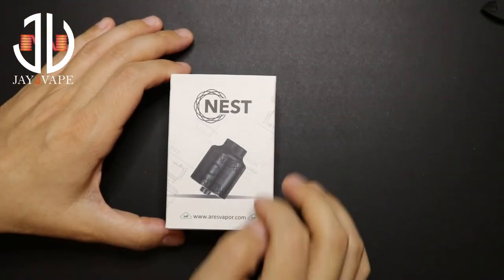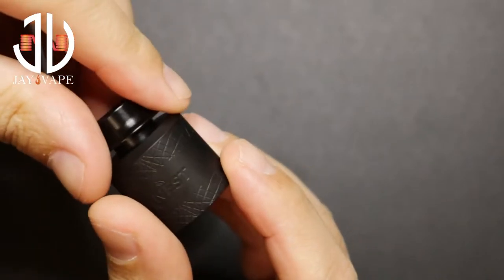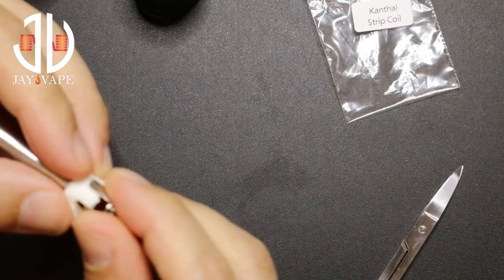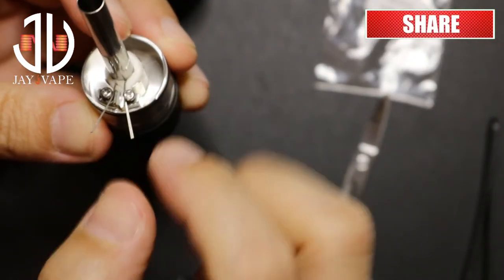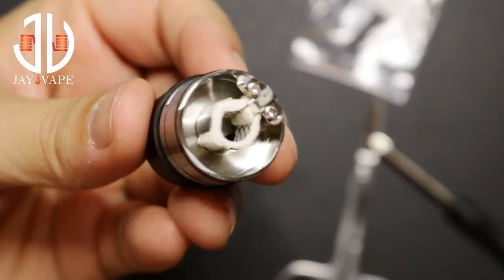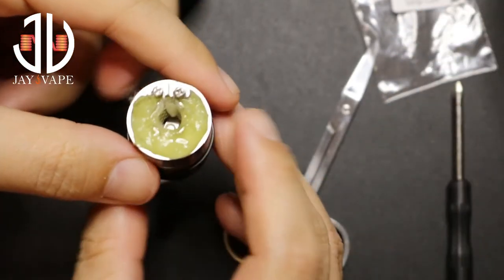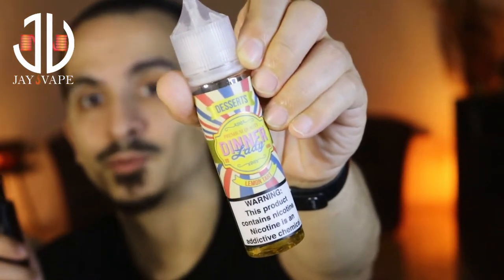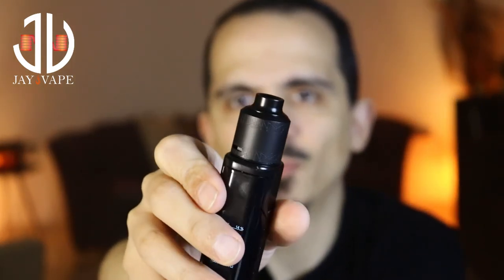Nest RDA by NatureVape & AresVapor, Unique innovation, Finally something new!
Reviewing the Nest RDA by NatureVape & AresVapor

A whole new level of invention in the vaping industry, easy to build, no leaking, and the flavor is on point

If you want something new and wanna be unique, Nest RDA is the one for you!!

Rating: 10/10

- Vaffle: @jay_vape

◈ Video Segments:

(00:00​​)​ Intro
(00:44) Close Up
(15:38) Back on Top
(16:27) Pros & Cons
(19:05)​ Rating & Final Thoughts

Music is totally mine, I've created it with groovepad